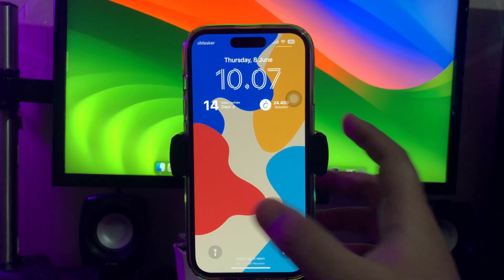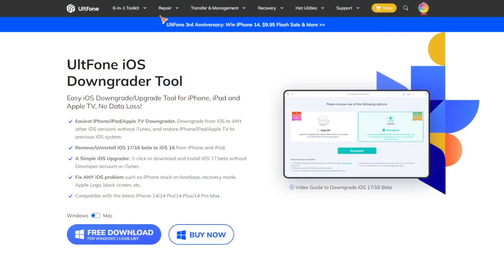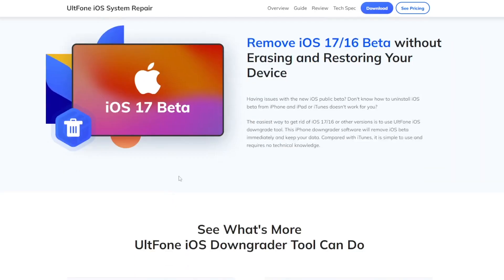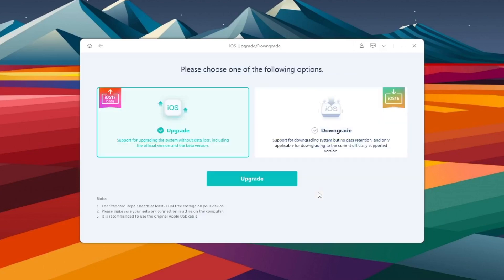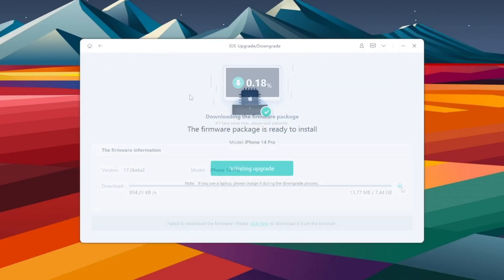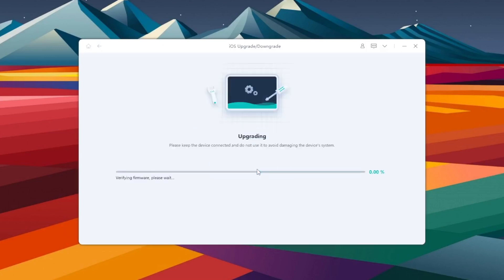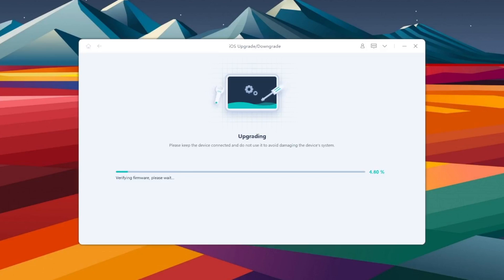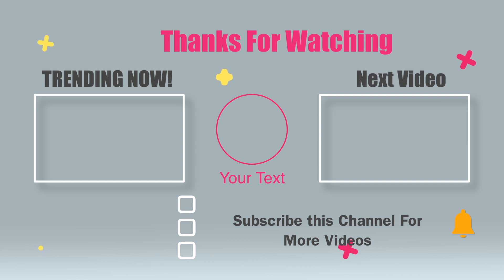How to Download iOS 17 Beta on your iPhone | iOS 17 Beta 2, iOS 17 Beta 3 Download and More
One-Click to download and install iOS 17 Beta without iTunes or Apple developer account.[Easy & Quick]

With the launch of iOS 17 Beta, many iPhone users are eager to explore its new features and enhancements. However, downloading beta versions can be challenging and risky without the right tools. In this video, we will introduce the UltFone iOS Upgrade/Downgrade Tool and show it how to offer effortlessly download iOS 17 Beta Profile on your iPhone.

1. Easiest Method for iOS 17 Beta 2 and Beta 3 etc Download: UltFone iOS Upgrade/Downgrade Tool provides the simplest and most user-friendly way to download iOS 17 Beta on your iPhone. The tool streamlines the entire process, making it accessible even for users with limited technical expertise.

2. Safe and Jailbreak-Free for iOS 17 beta download: Unlike other methods that may require jailbreaking your iPhone, UltFone iOS Upgrade/Downgrade Tool ensures a secure and jailbreak-free installation of the iOS 17 Beta profile. You can enjoy the latest features without compromising your device's security.

3. Automatic and Fast Installation: UltFone's tool automates the installation process, saving you time and effort. No more manual configurations or waiting for hours to complete the download. With UltFone, you can have iOS 17 Beta up and running on your iPhone within minutes.

4.Fix 150+ANY iOS Problems: UltFone iOS Upgrade/Downgrade Tool also serves as an all-in-one solution to fix various iOS-related issues. Whether you encounter performance lags, app crashes, or other software glitches during the beta phase, UltFone has your back with its comprehensive troubleshooting capabilities.

Timestamp :
0:00 - Intro
0:48 - UltFone iOS Downgrader Tool
2:12 - Upgrade to iOS 17 Beta
3:17 - Download
4:23 - Sucess Upgraded